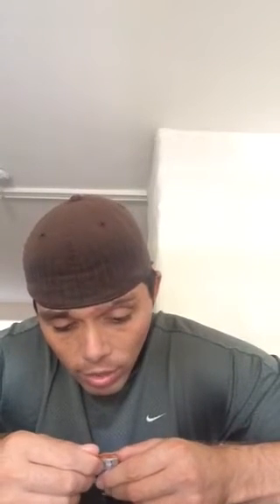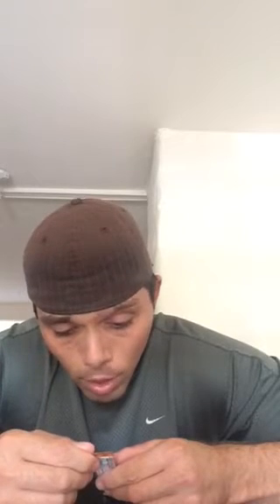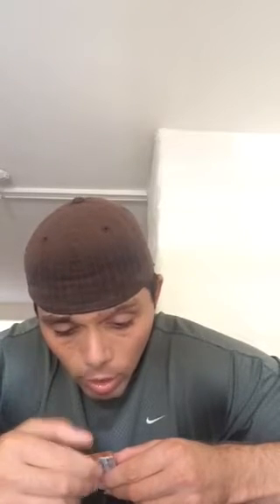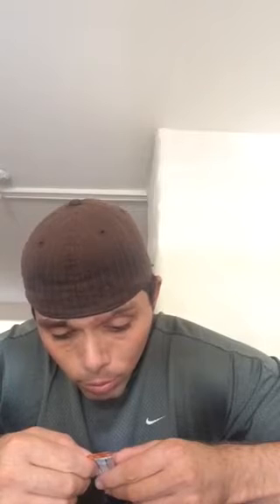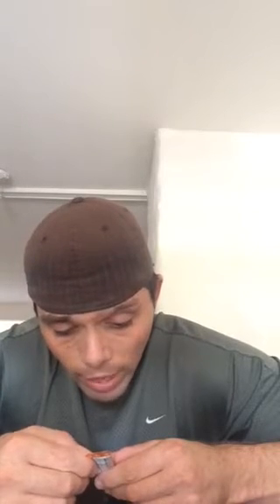Another axis labs supplement review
Nitric oxide pump powder supplement